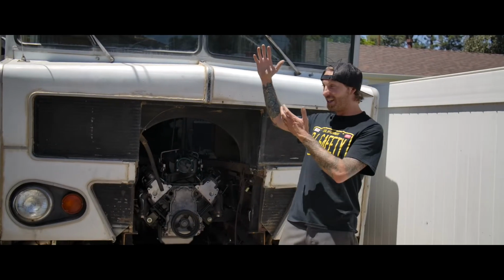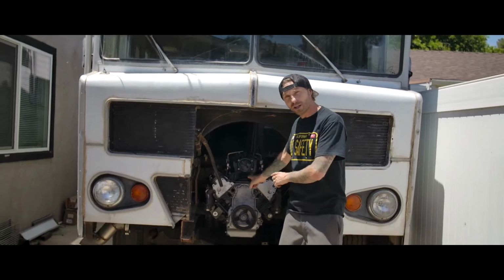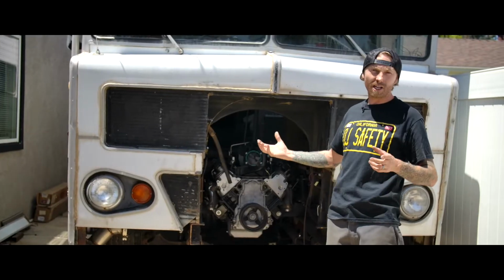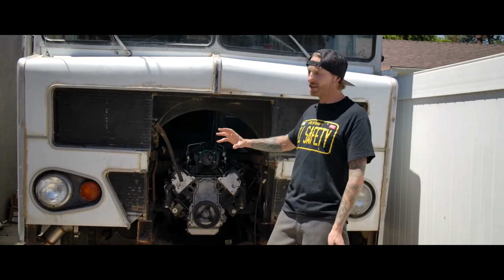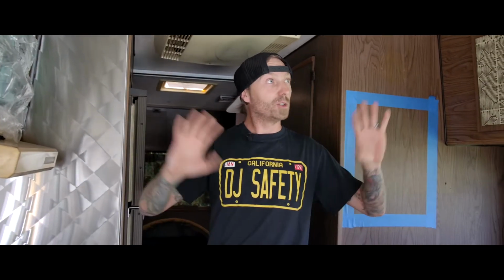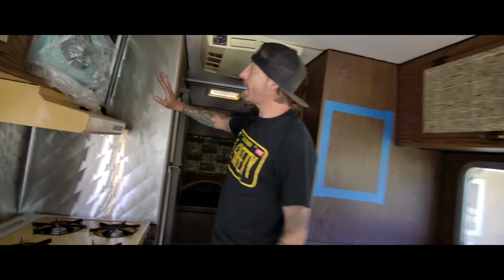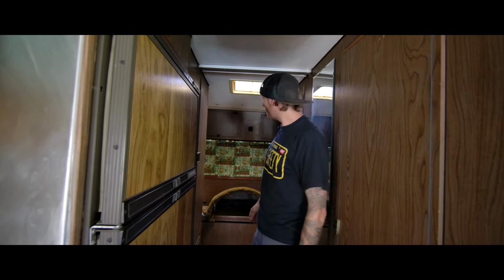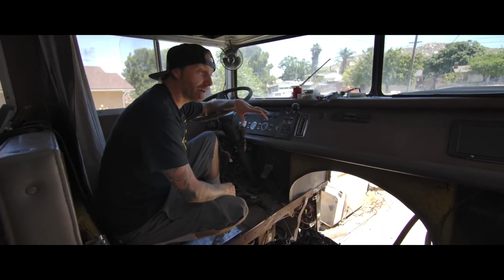AutoLogic Magazine Twinnebago Update May 2020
Here is a quick walk around and update on the Twinnebago project. We are getting closer to being able to hear this beast run but still have some things to iron out and button up.

Thank you for watcihng.